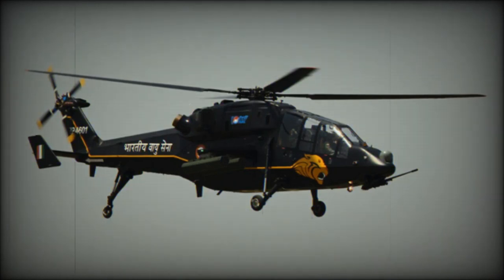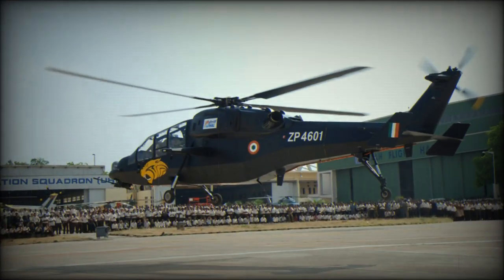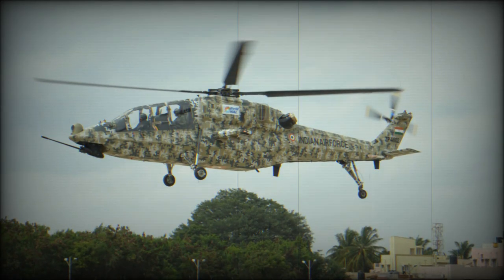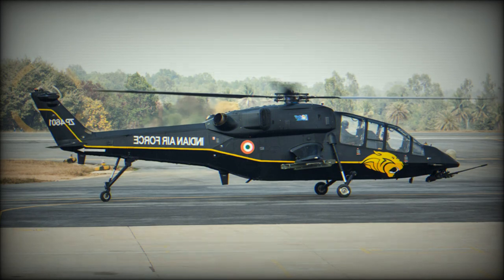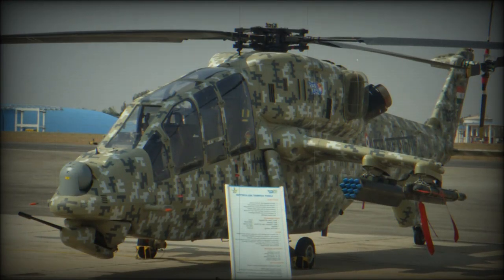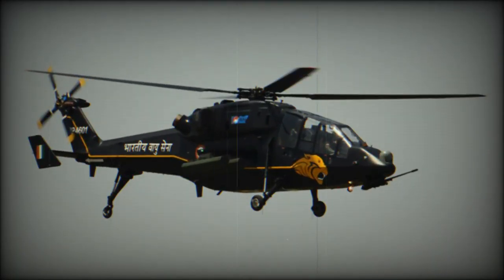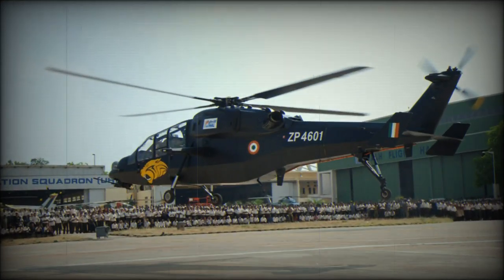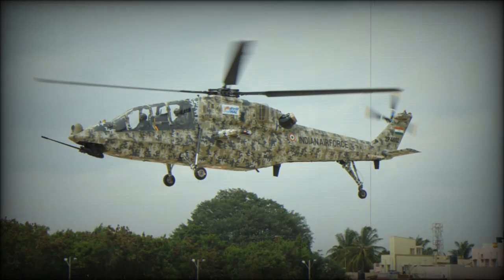The Indian Light Combat Helicopter is expected to enter service in the near future